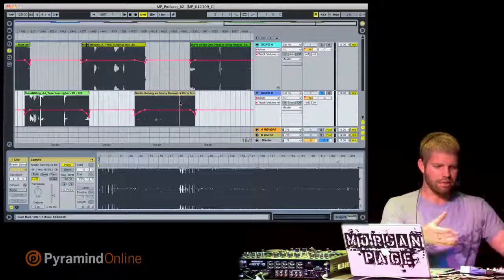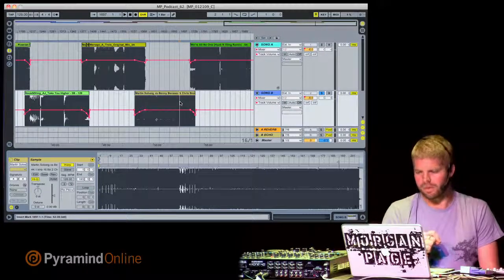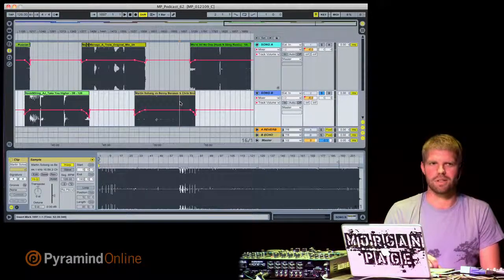Making Podcast with Morgan Page in Pyramind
All the rights of this tutorial goes to following company and this is just a demo.